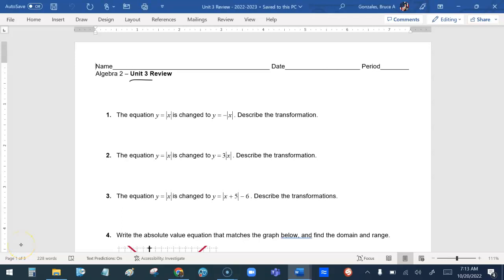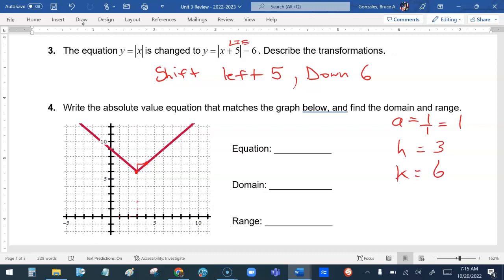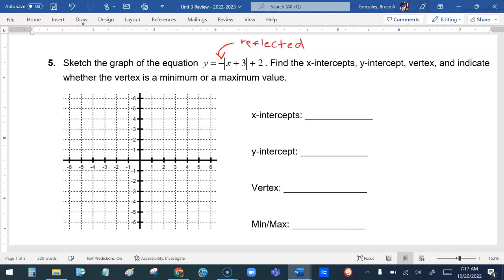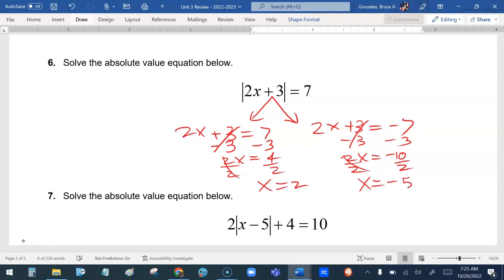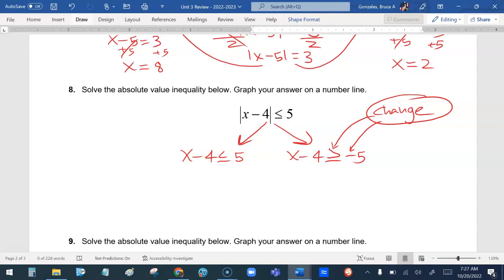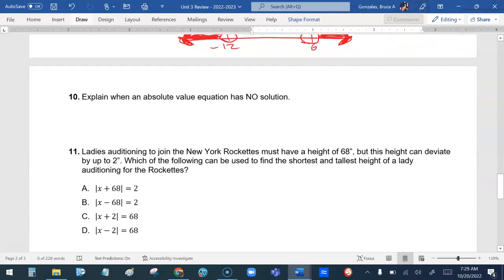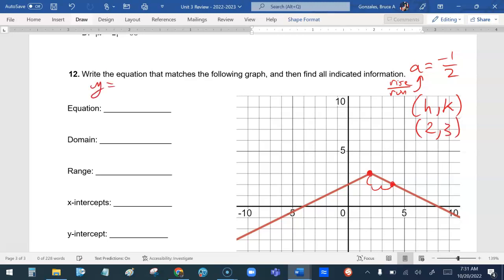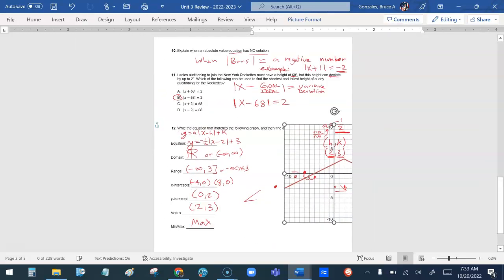10/20/22 Alg2 Review Unit 3 Test Absolute Value